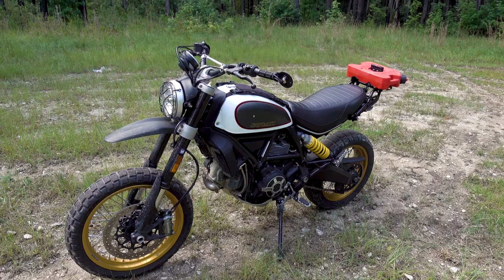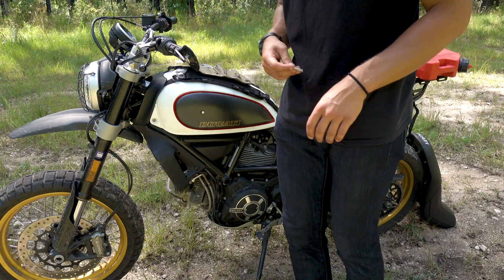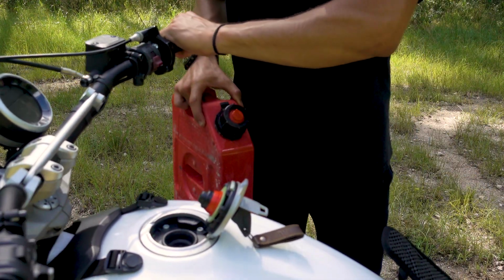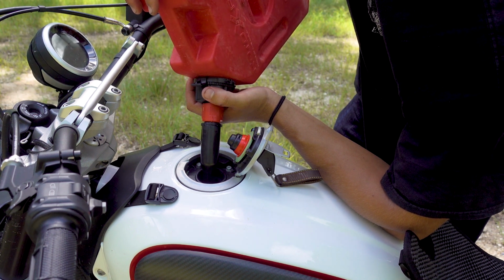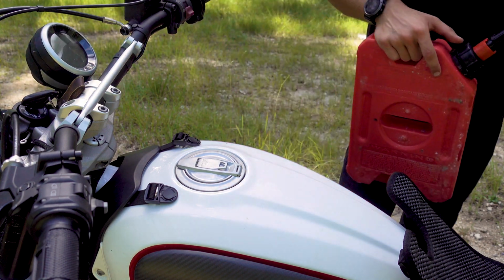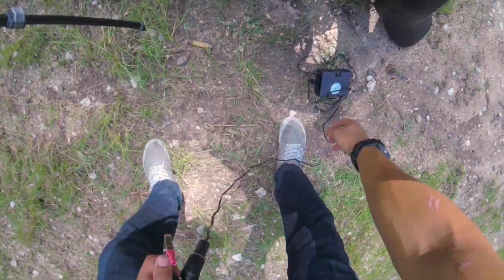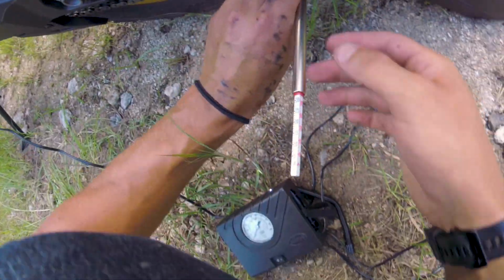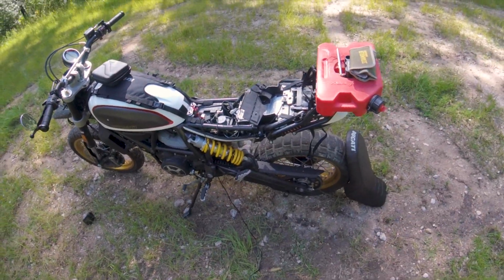Trail Maintenance for a Worry Free Ride | Slime Inflator & Rotopax | Ducati Scrambler Desert Sled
Today I show how handy it is to have the appropriate tools and resources out on the trail to fix some minor details. A loose nut holding up the mirror (Motogadget m.View Spy Mirror, a low fuel tank, or a low pressure on your tire, these things can happen. I take advantage of the Ducati Scrambler tool pack to fix the mirror and explain how I use my Rotopax 1 Gal. fuel tank to top off while out in the middle of Francis Marion National Forest. Finally, I feature my newest tool - the Slime Tire Inflator,

The Slime Tire Inflator really impressed me. It takes its power from the battery on the bike, which I kept running while using the pump. I had one tire down to 29 psi and the other at 32 psi, which I deflated down to 29 to show how easy the inflator was to use. Both tires should have been at 32 psi. It took me less than 10 minutes to have both filled back up and be back on the road. I love it.

If you don't have a compressor or method to keep your tires up to standard, I definitely recommend the Slime tire inflator, its such a small product with a super reasonable price. I'm sure I'll be keeping this with me for my longer rides down the road.

Gear Used in the Video:
Sony RX100 M5 Camera
Deity V.Lav Lapel Microphone
Geekoto 77'' Tripod
DJI Mavic Air 2
GoPro Hero Session
Dango Design Gripper Mount
Slime Tire Inflator

Current List of Modifications:
NRC Fender Eliminator Kit
Motogadget M.View Spy Mirror
Kriega US Combo - 40L Drypack
12 - 42” ROK Straps
RAM X-Grip Phone Mount
Shin-Yo LED Turn Signals